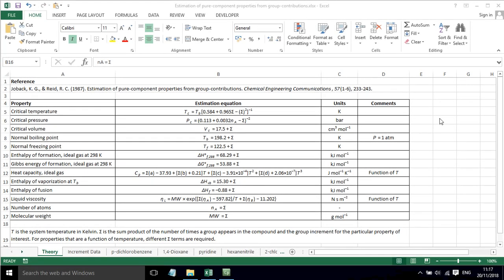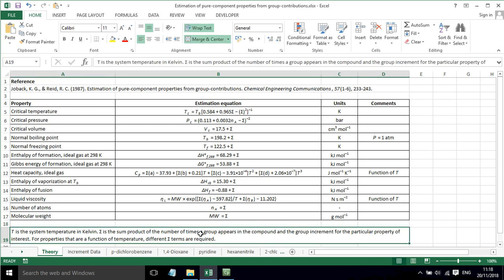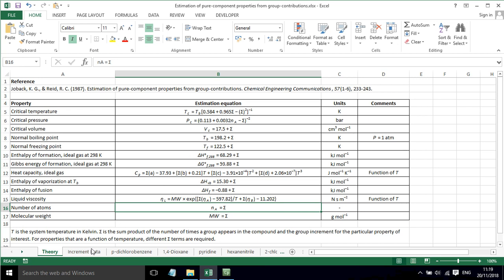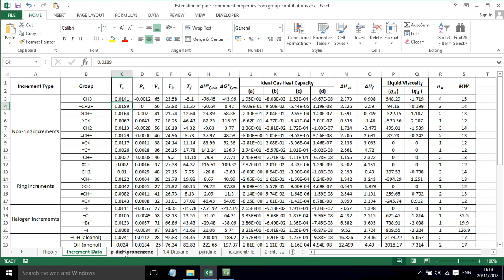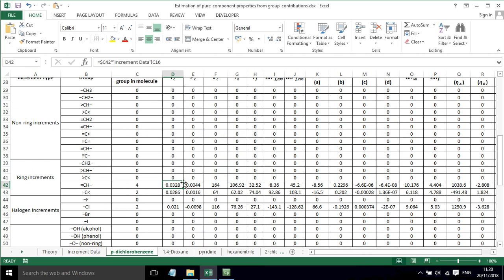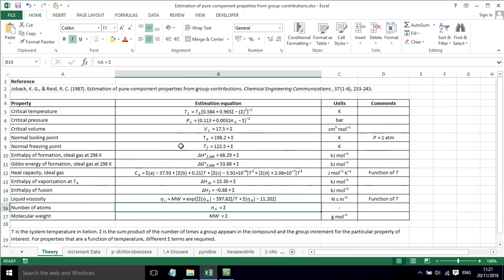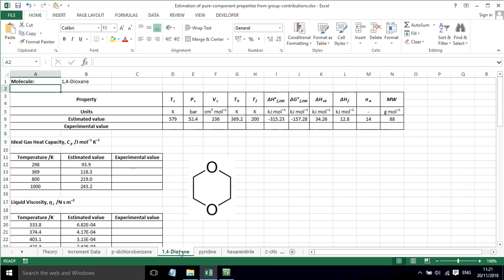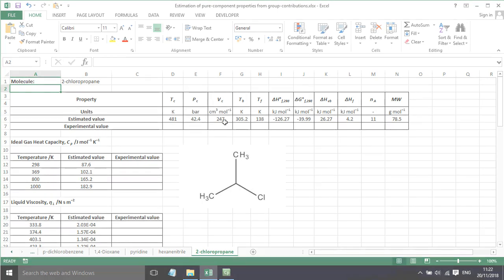Estimation of pure-component properties from group contributions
Screencast showing how to estimate pure-component properties from group-contributions. Based on:
Joback, K. G., & Reid, R. C. (1987). Estimation of pure-component properties from group-contributions. Chemical Engineering Communications, 57(1-6), 233-243.
Presented by Dr Daniel Belton, University Teaching Fellow, University of Huddersfield. A partially completed version of the spreadsheet used in this video can be downloaded